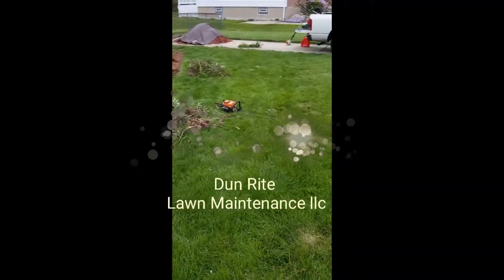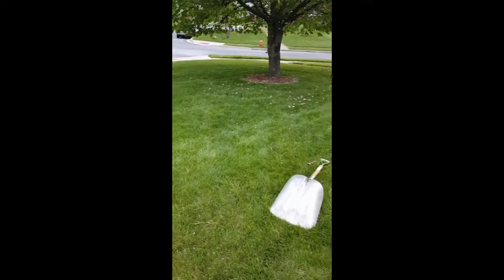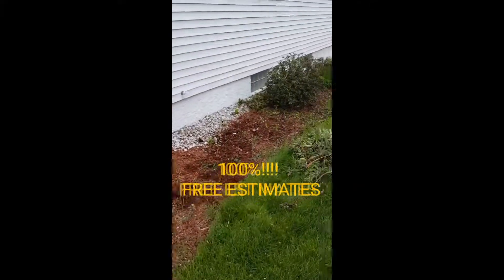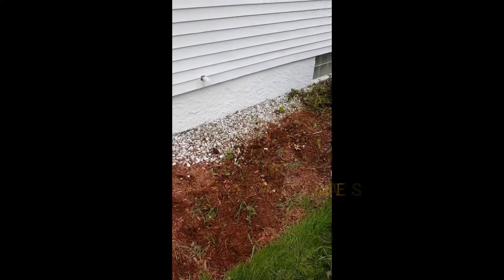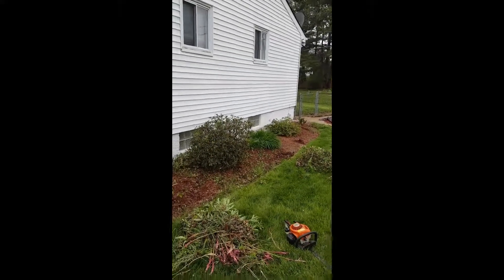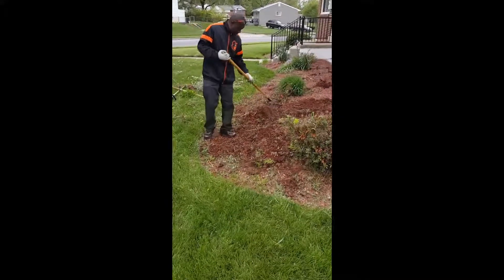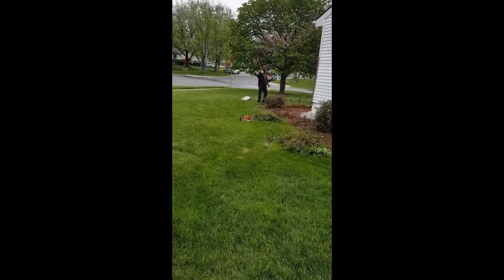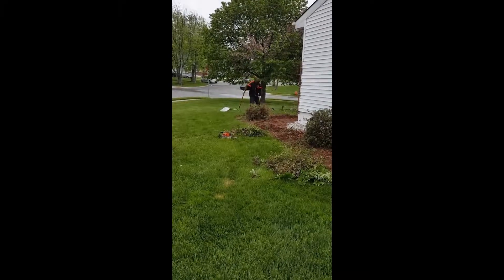Dun Rite Lawn Maintenance llc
Mulch Bed